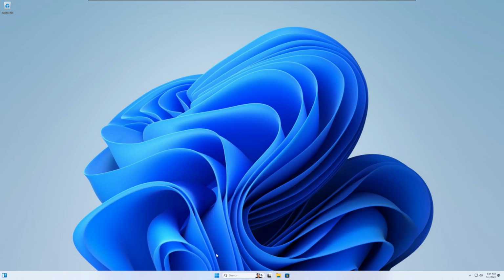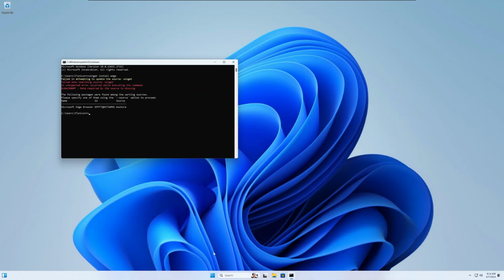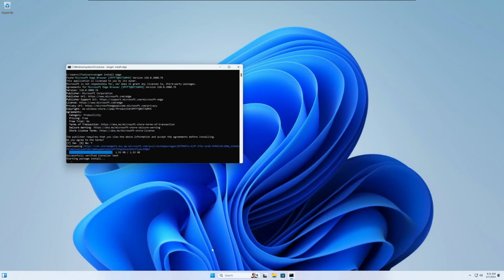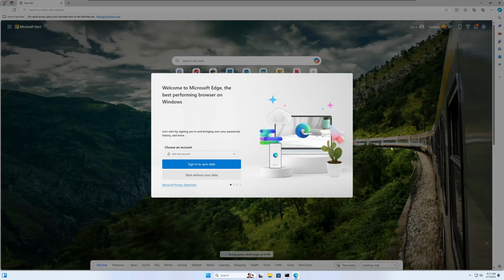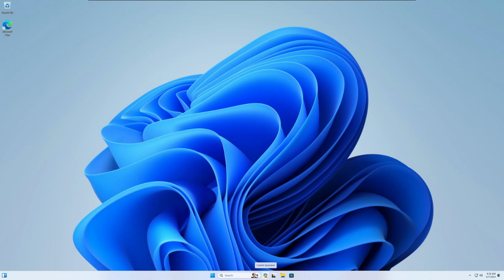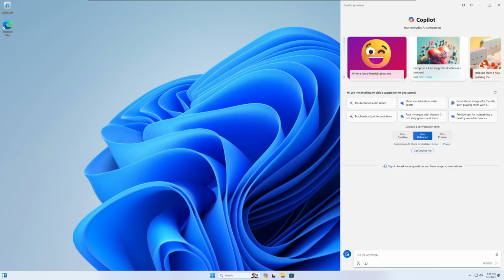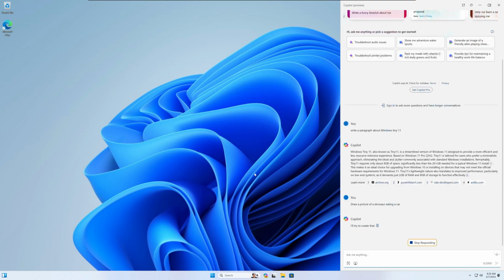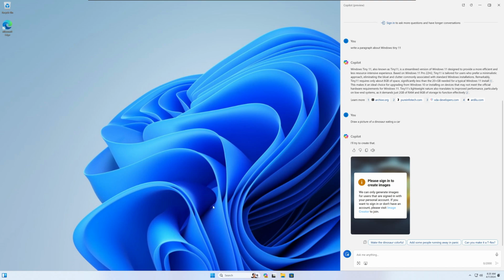AI Copilot Installation Guide for Tiny 11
Learn how to install Copilot AI on Windows 11 in this step-by-step tutorial. Don't let Copilot go missing - follow these easy steps to install it and start chatting with GPT-4!
Discover the easiest way to install Copilot AI on Tiny 11 with our detailed tutorial. This video guides you through each step of the installation process, ensuring you get Copilot AI up and running smoothly on your system. Whether you're new to Tiny 11 or looking to enhance its capabilities with Copilot AI, this guide provides all the necessary tips and tricks.